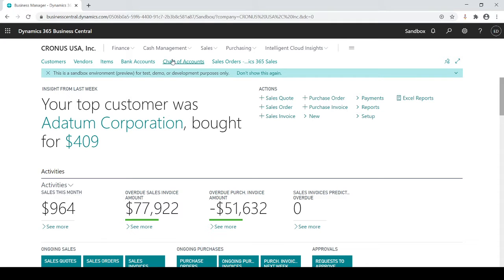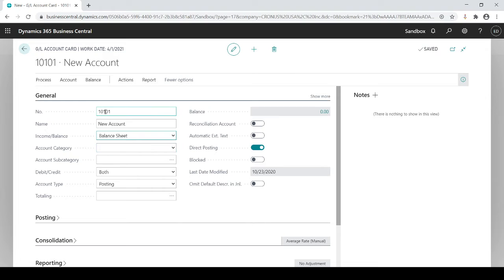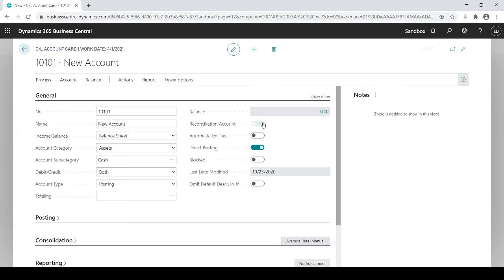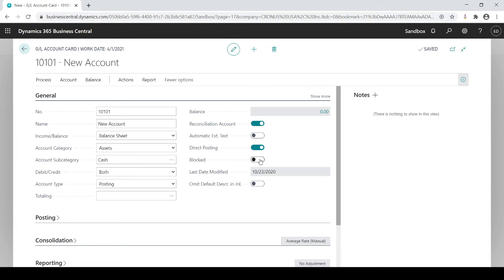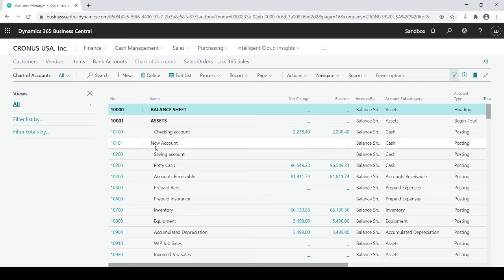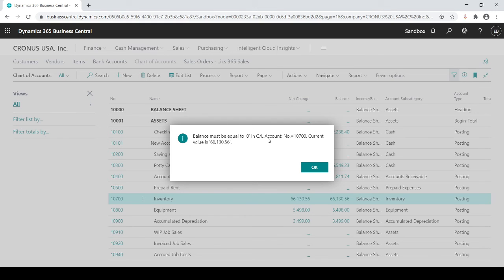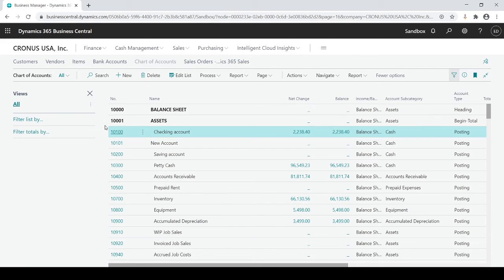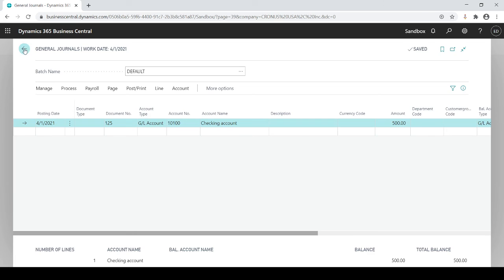Chart of Account in Dynamics 365 Business Central